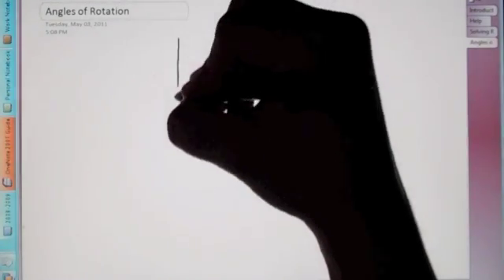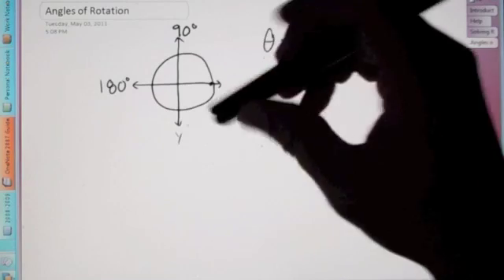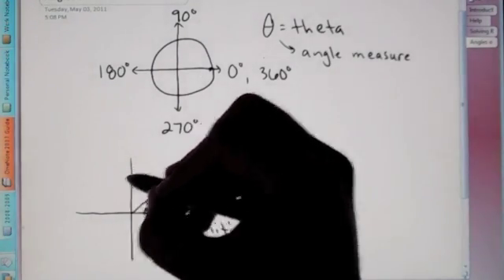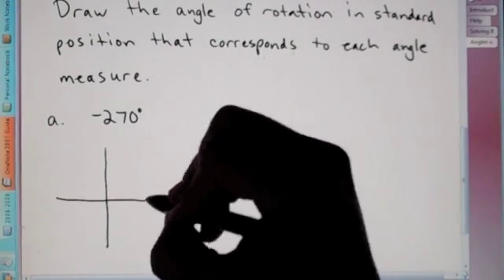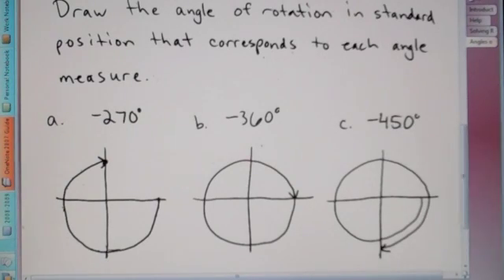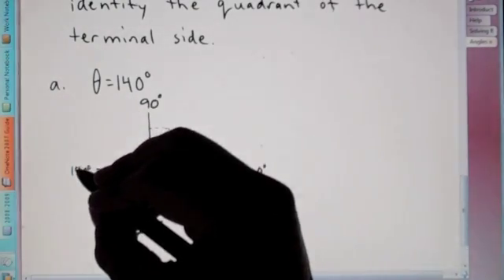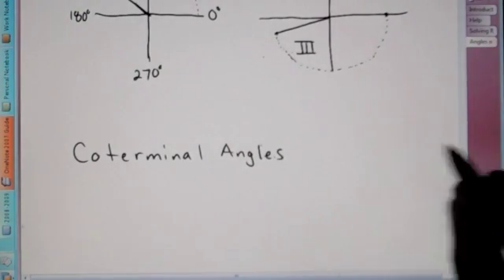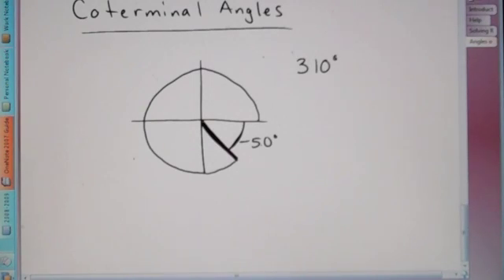Angles of Rotation